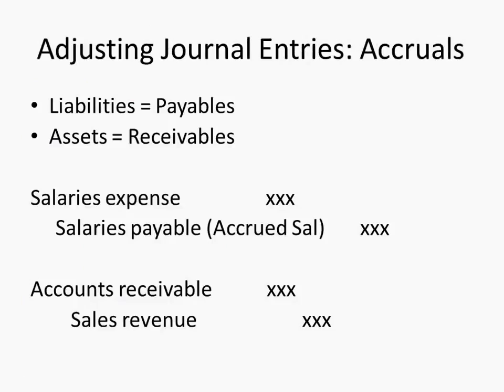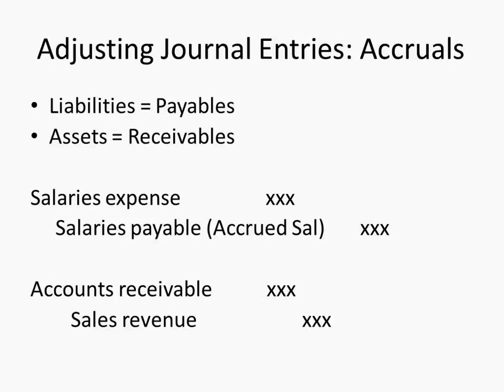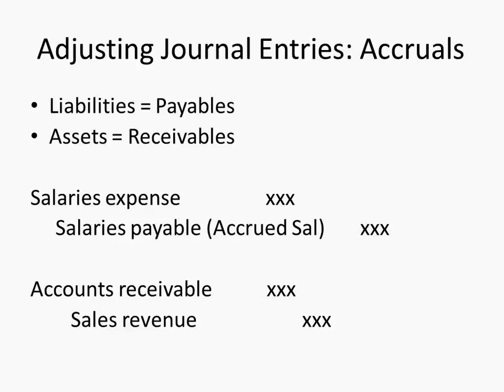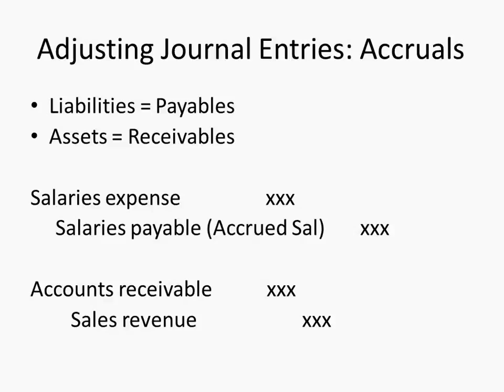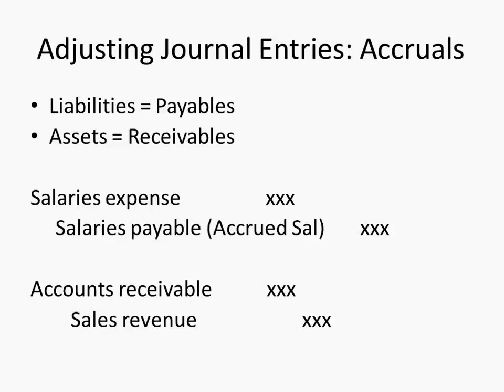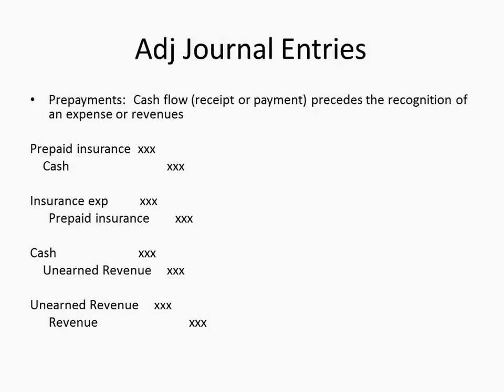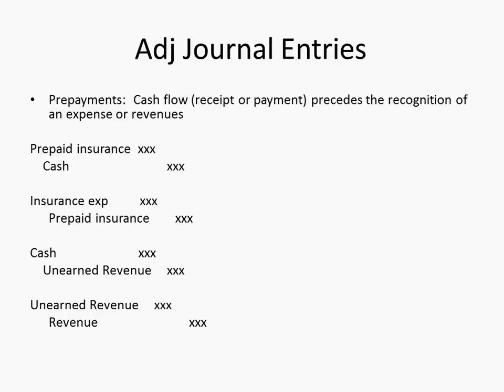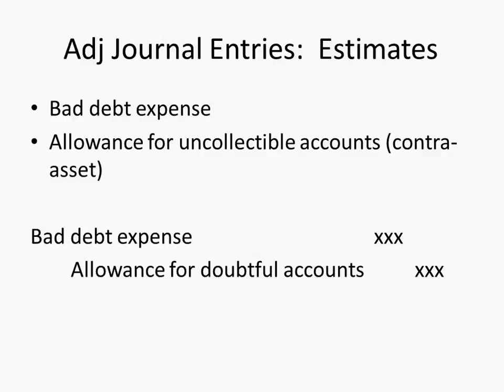Adjusting Entries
Course Summary